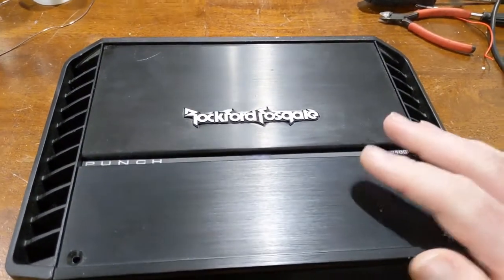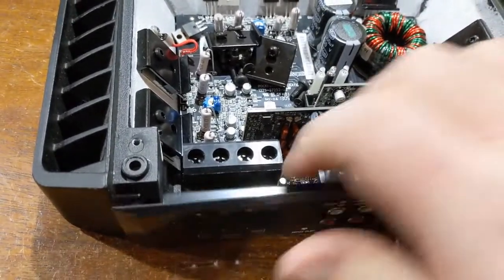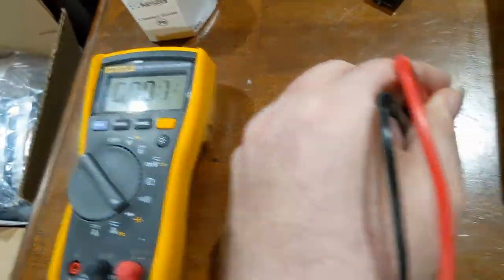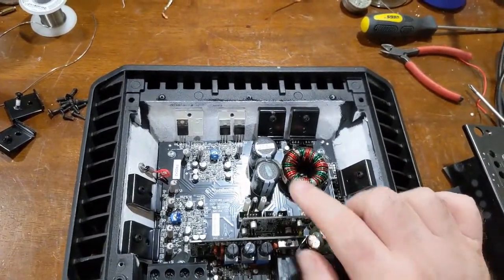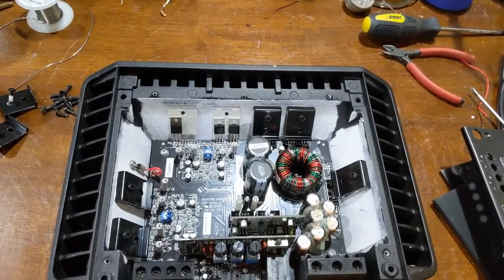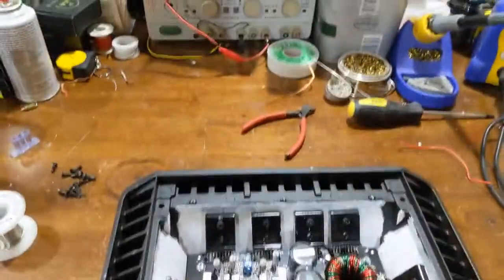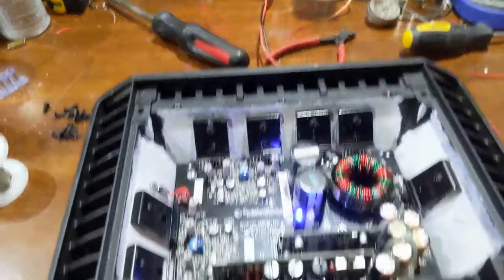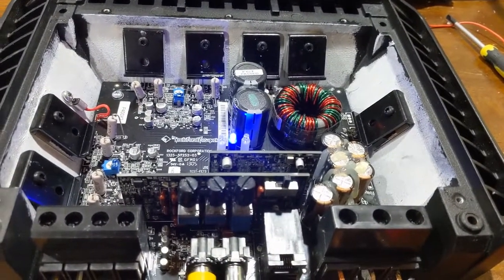Rockford Fosgate Punch P400x2 Repair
Repairing a Rockford Fosgate Punch P400X2. Luckily it was a simple fix. had shorted output transistors.